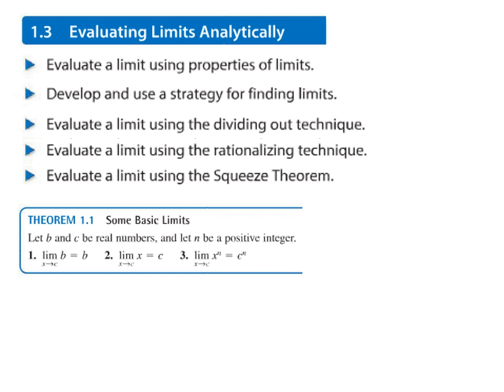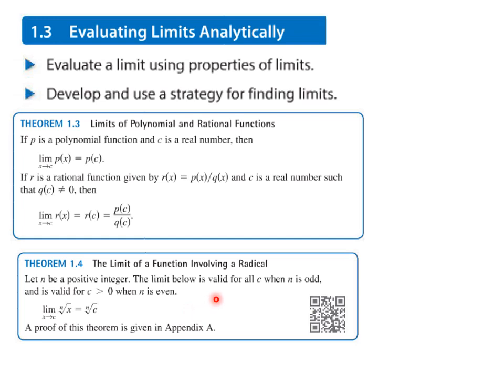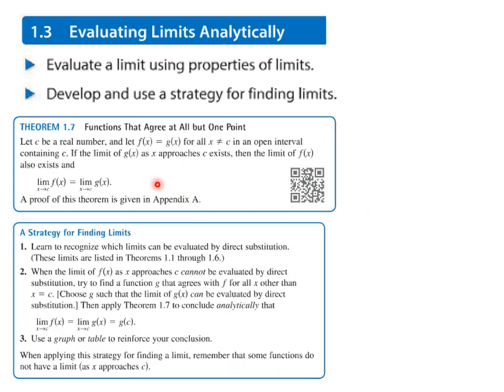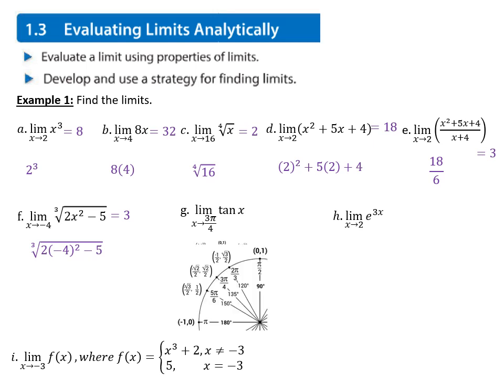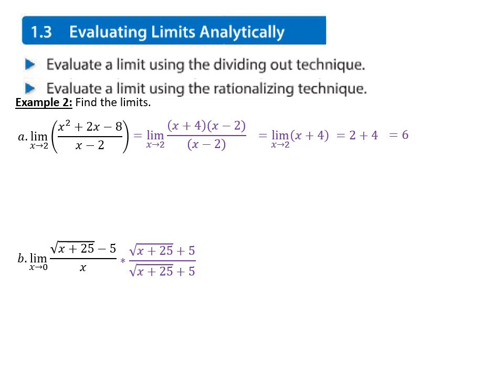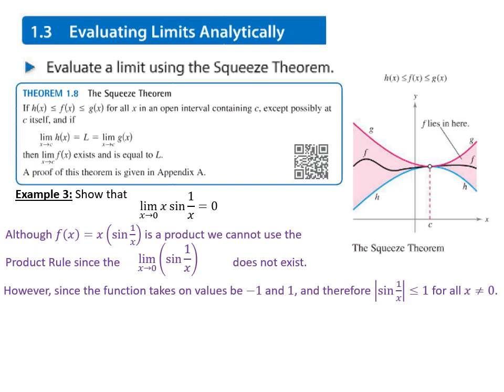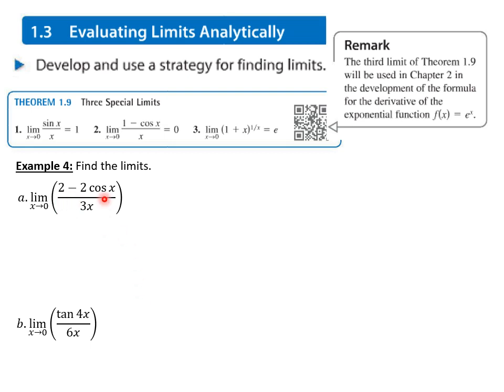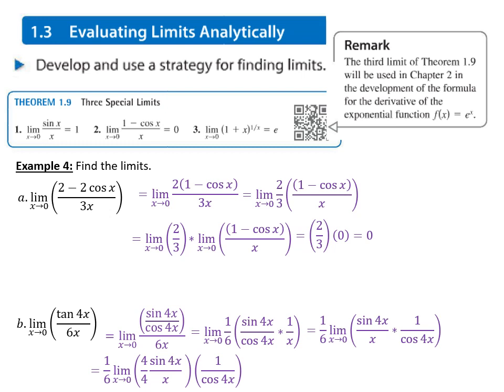1 3 Evaluating Limits Analytically